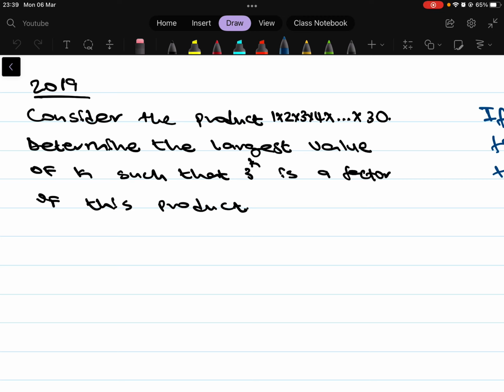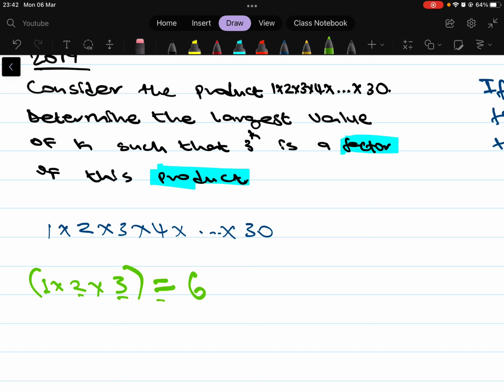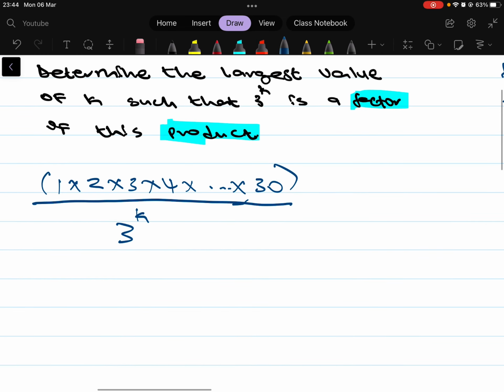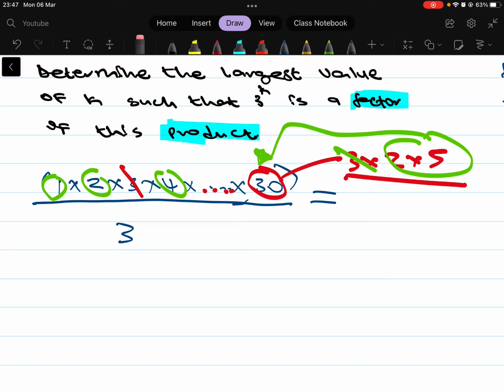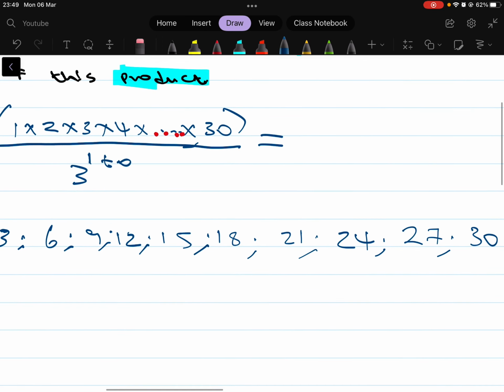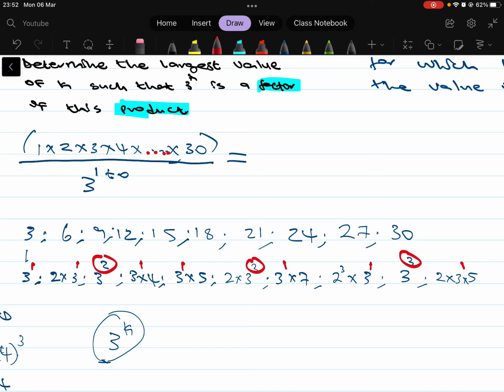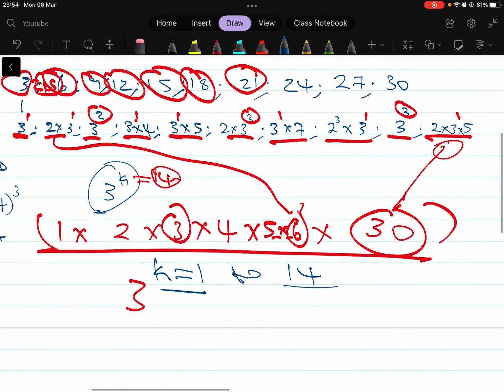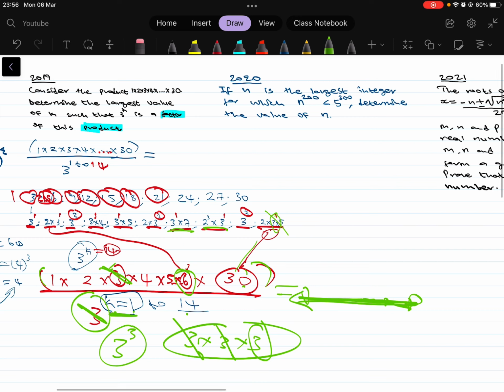Interesting Exam Question | 2019 | Paper 1 | Question 1.3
This video is about the exam question from the 2019 November Exam, mathematics paper 1, question 1.3.